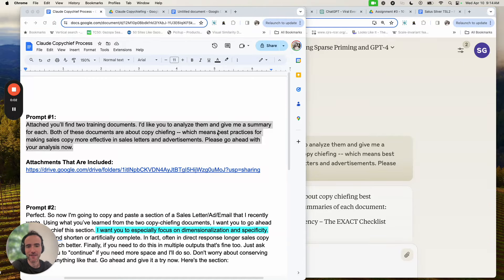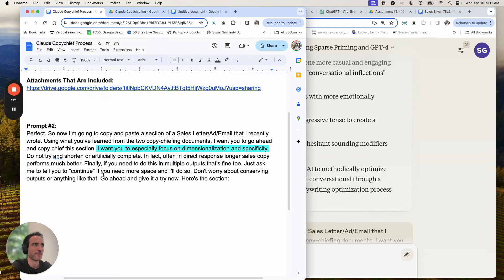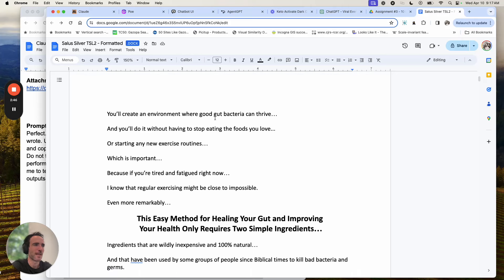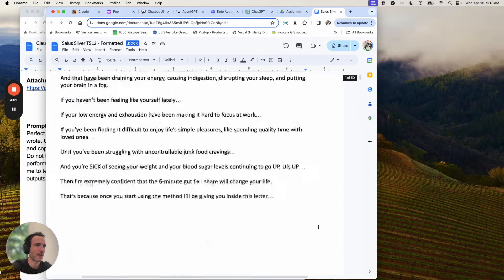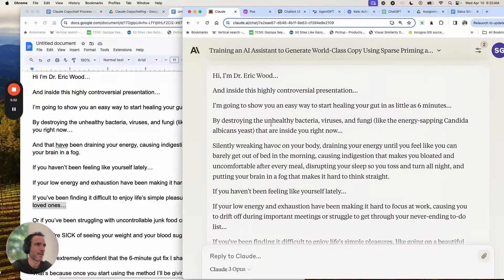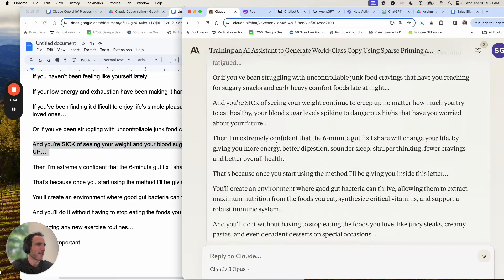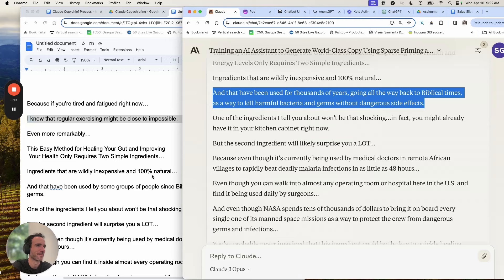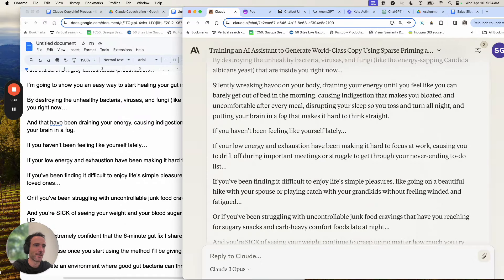Using Claude to Copy Chief Your Sales Letters (Crazy Process)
Go here for a document with each step of the process that you can copy and paste along with a line-by-line comparison between the original copy and the copy chiefed version:

Now as to what's inside this video:

Just like the name would suggest, this video shows you how to turn Claude into your own personal copy chief. This process is INSANE and I legit feel a little uncomfortable sharing it with the public, but I'm in the middle of a whole massive week of overdelivering on content to my email list and I'm also putting this insane stuff up here on YouTube too. I hope you enjoy, and of course